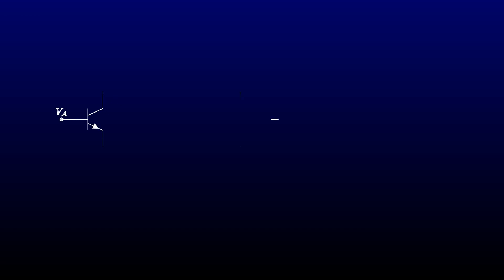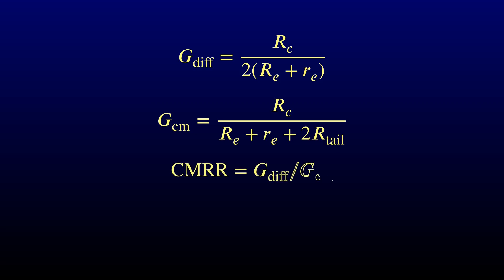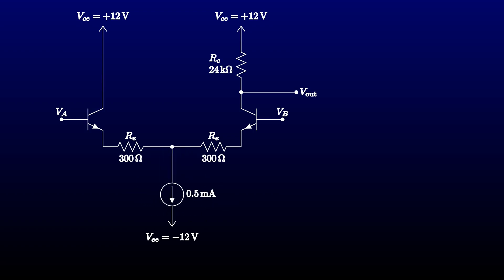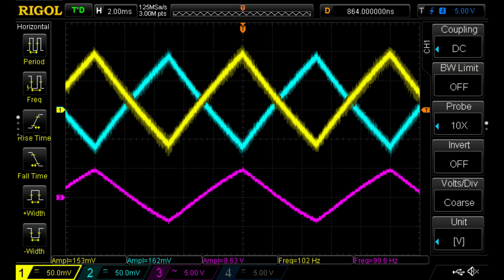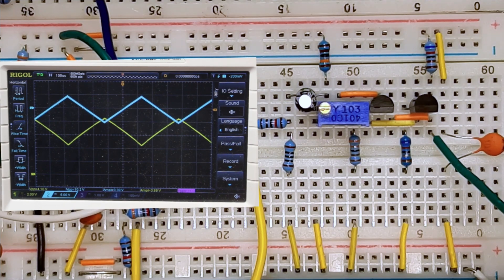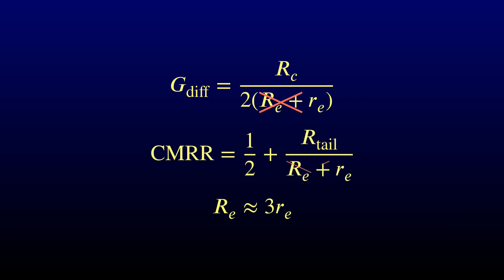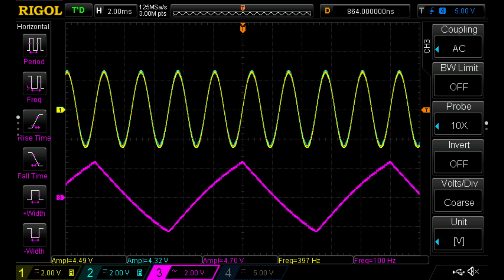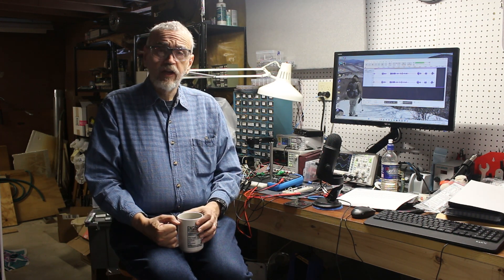Improving the Long-Tailed Pair (Transistors 101, episode 15)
In this second video on differential amplifiers, we improve the basic long-tailed pair, by using a current source instead of a resistor to supply the  tail current.
We also explore the possibility of squeezing out more gain from the amilifier by eliminating the emitter resistors, and discover that, unlike with the common-emitter amplifier, leaving them out doesn't lead to thermal instability.

For home gamers, schematics of the demo circuits are on the project GitHub:

TIMELINE

00:00 Intro
00:42 Review
01:25 PSA
02:34 CMRR and tail resistance
04:04 Lengthening the tail
04:41 Tail current source
06:27 Building and testing
08:29 Removing emitter resistors
10:29 Calculating gain again
11:17 Build and test again
13:38 Thermal stability?
14:15 Next steps

CREDITS

Images:

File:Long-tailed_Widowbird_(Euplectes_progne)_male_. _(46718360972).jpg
Bernard DUPONT from FRANCE,